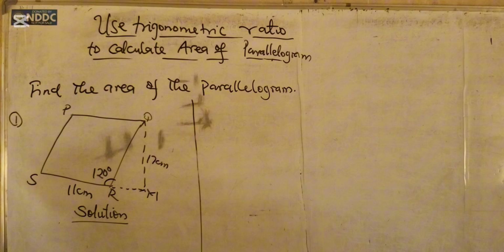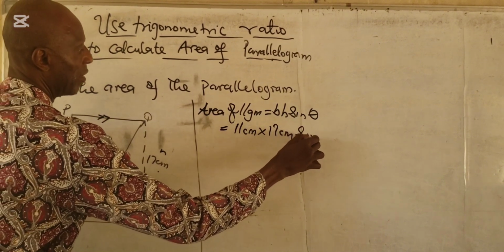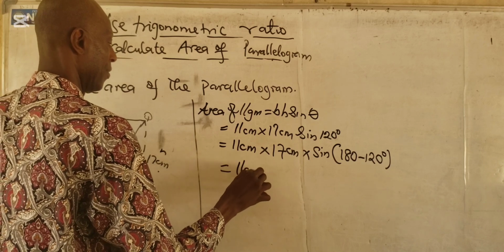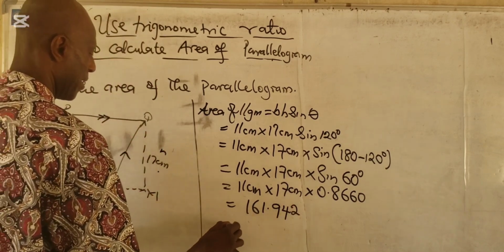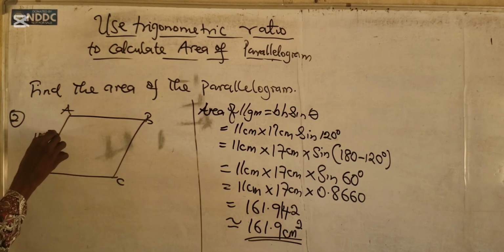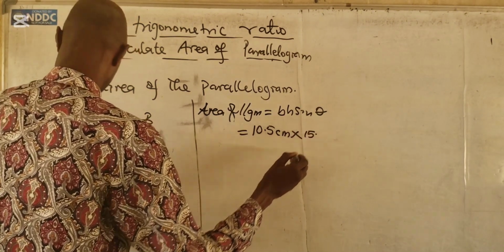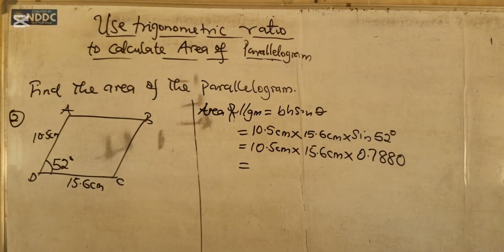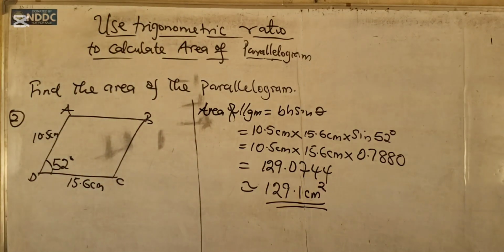How to solve Area of parallelogram using trigonometric ratio.